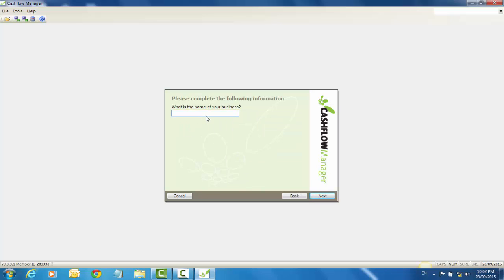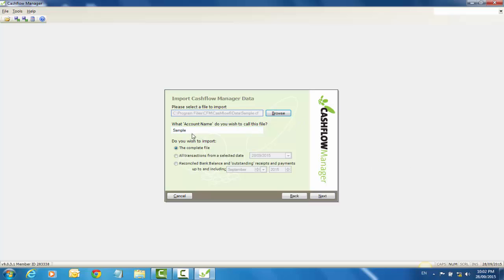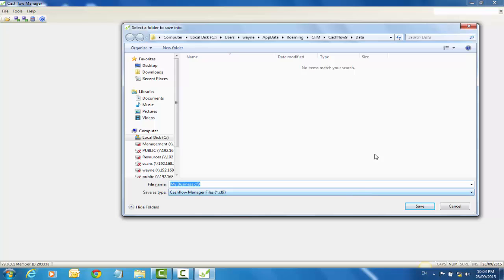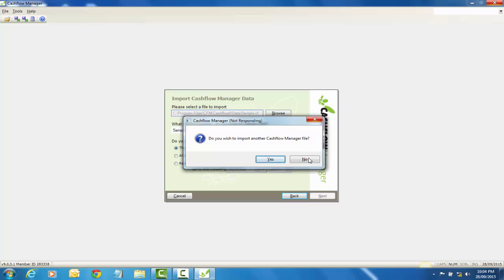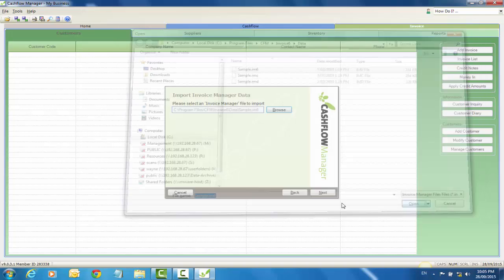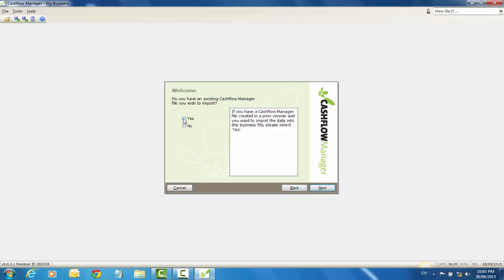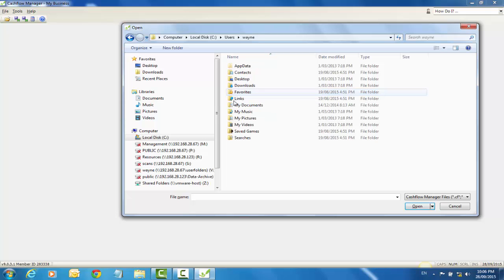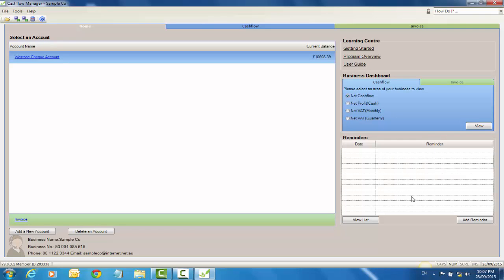How to import old accounting software files into Cashflow Manager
This video shows you how to import accounting software data from a prior version of Cashflow Manager into Version 9.